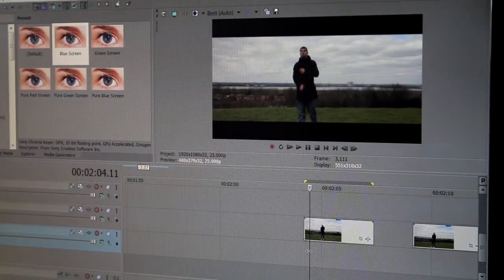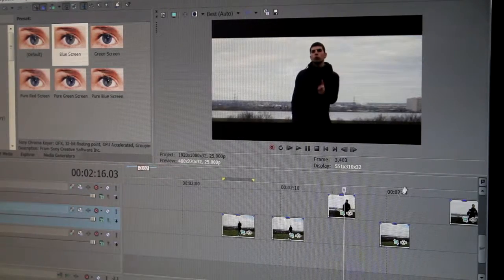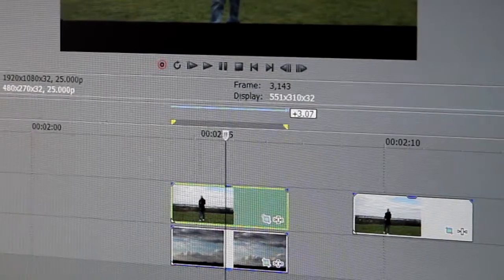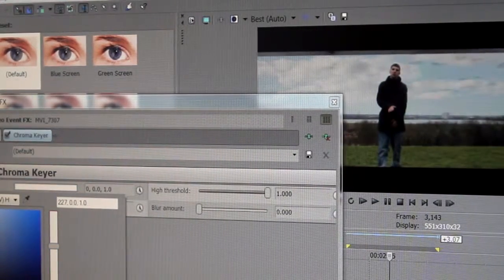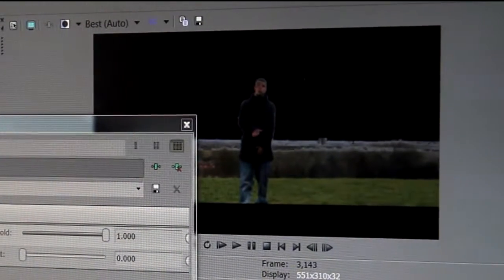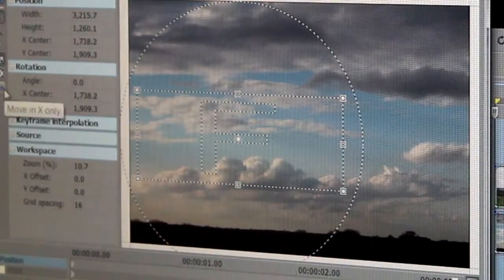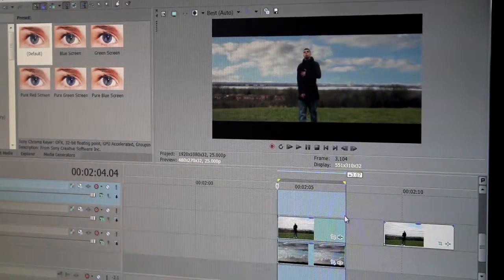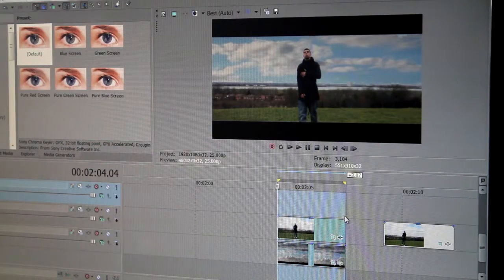How to change the sky with Chroma Keyer